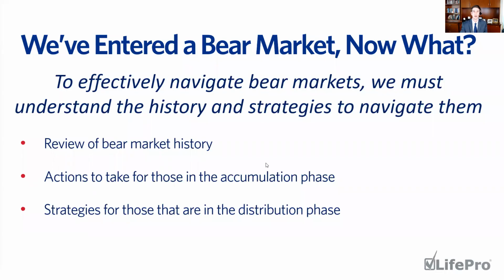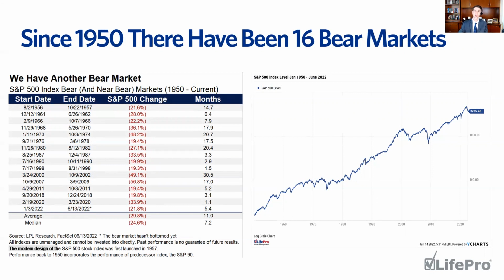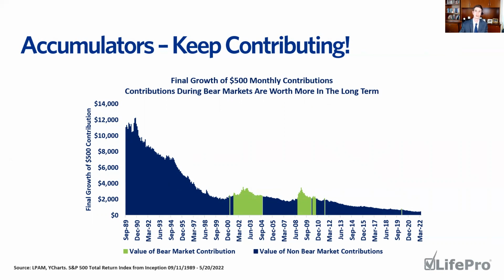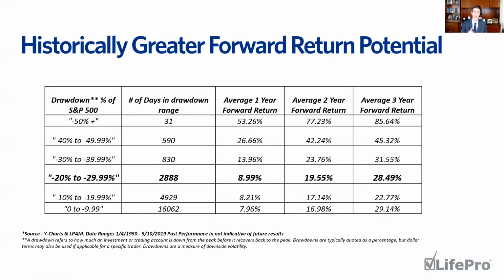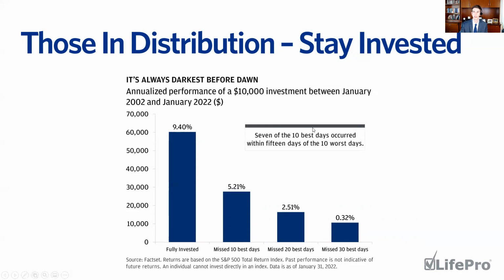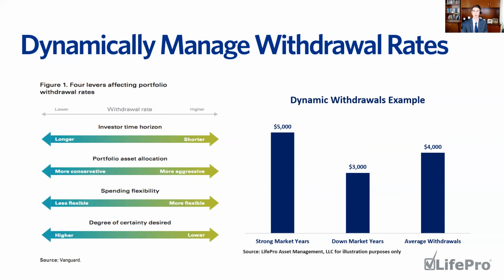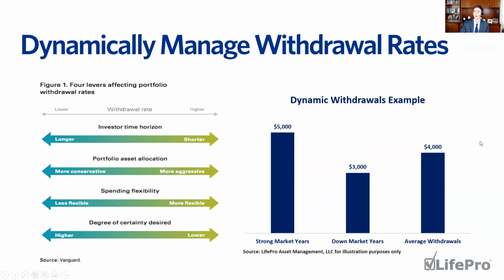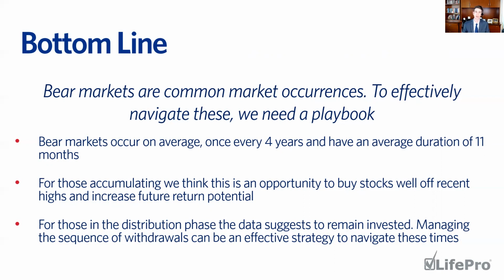We've Entered a Bear Market, Now What?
The information here is presented by licensed professionals and not specific to any individual’s personal circumstances. Investment advisory services offered through LifePro Asset Management, LLC, a SEC registered investment adviser. Investments involve risk and are not guaranteed. Different types of investments involve varying degrees of risk, and there can be no assurance that the future performance of any specific investment or investment strategy will be profitable or equal any historical performance. Discussion of any specific stocks are based on objective, non-performance criteria and such discussion neither serves as a recommendation nor as the receipt of, or a substitute for, personalized advice. Due to various factors, including changing market conditions, such discussion of positions and/or recommendations may no longer be reflective of current position(s) and/or recommendation(s). Moreover, no client or prospective client should assume that any such discussion serves as the receipt of, or a substitute for, personalized advice from Advisor, or from any other investment professional. Forward-looking statements such as “anticipate,” “believe,” “estimate,” “expect,” “intend,” “plan,” are based on management’s views and assumptions at the time such statements were originally made and involve known and unknown risks and uncertainties that could cause actual results, performance or events to differ materially from those expressed or implied in such statements. LifePro Asset Management does not undertake any obligation to correct or update any forward-looking statements on the LPAM Site.